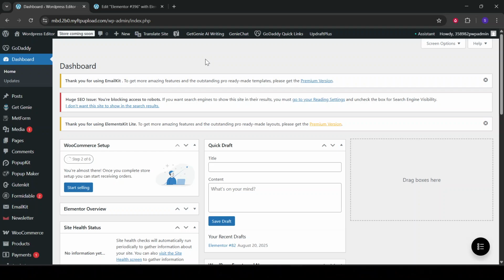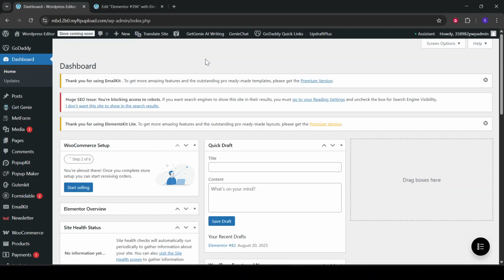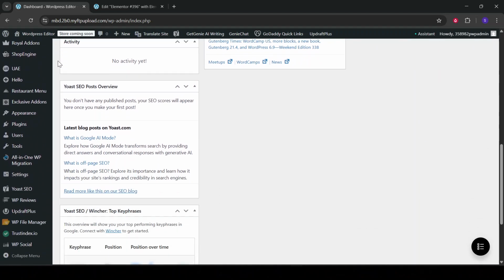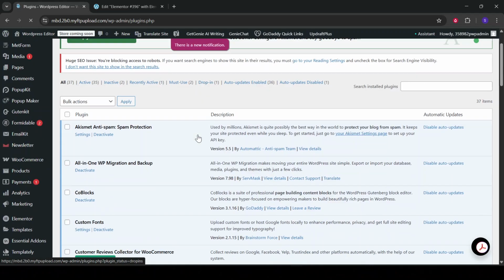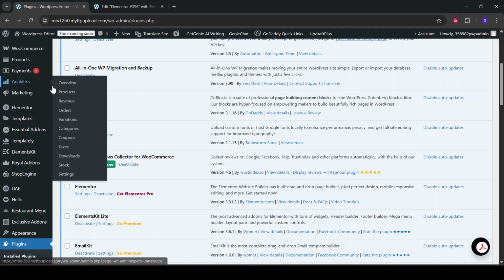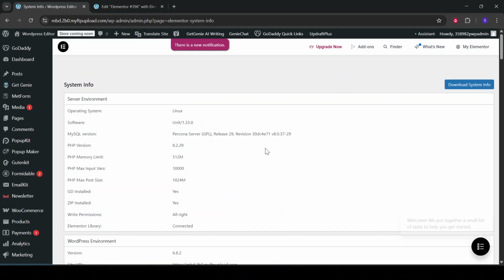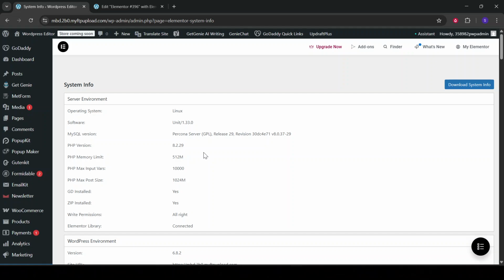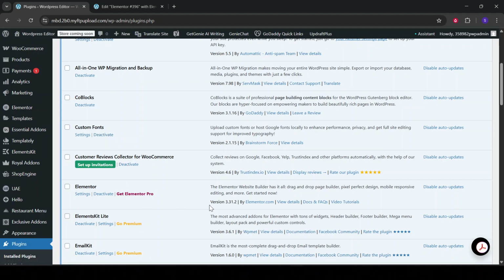How to Fix Elementor Inner Section Widget Missing 2026 (Step By Step)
Learn How to Fix Elementor Inner Section Widget Missing in this video.